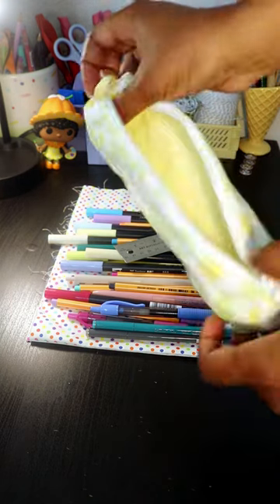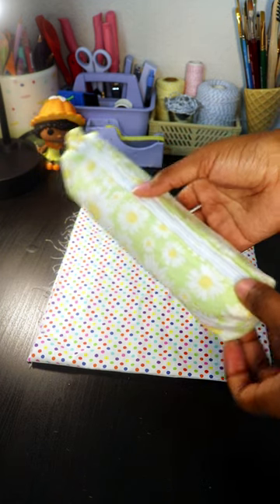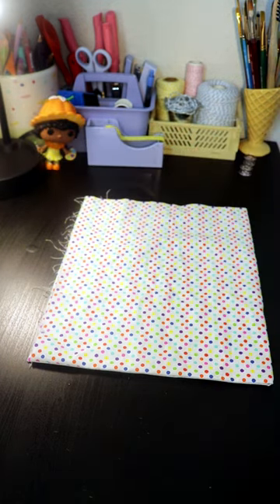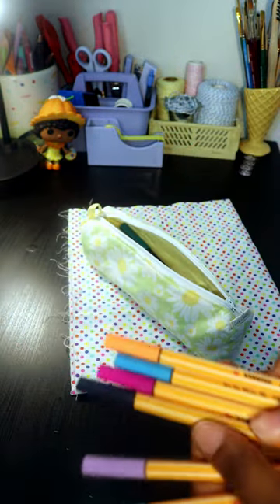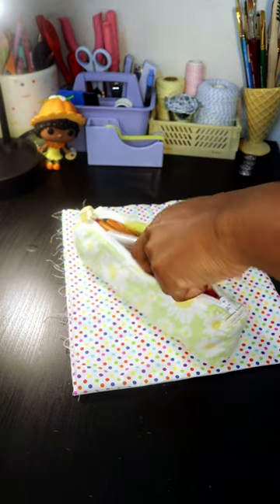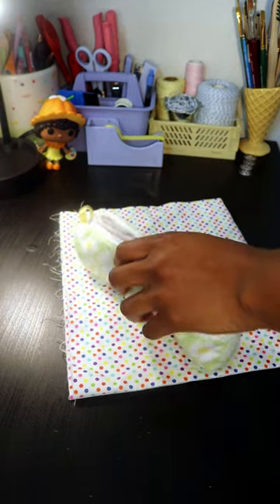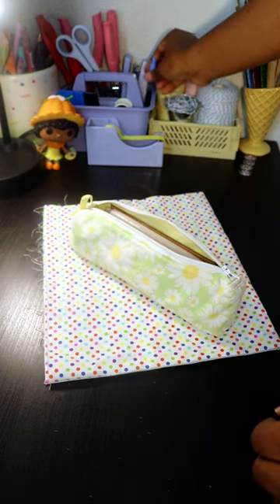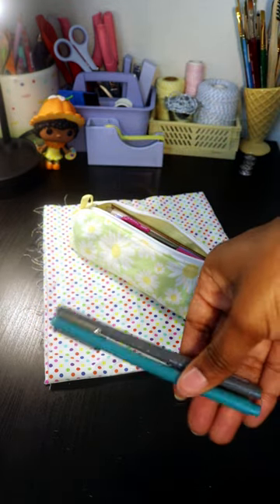How much can my handmade pencil pouch hold?